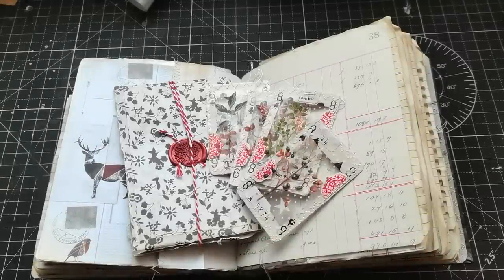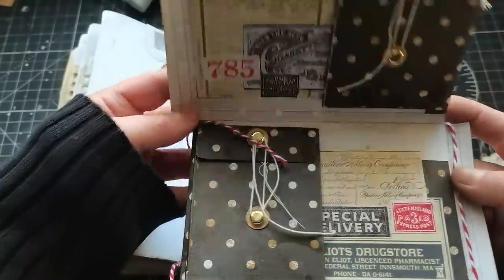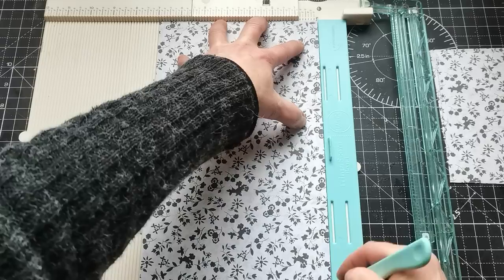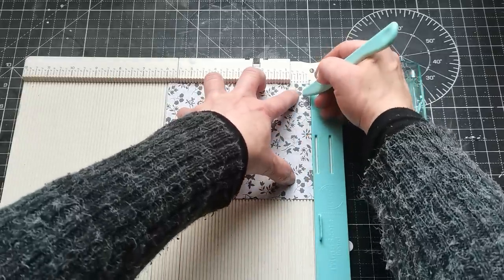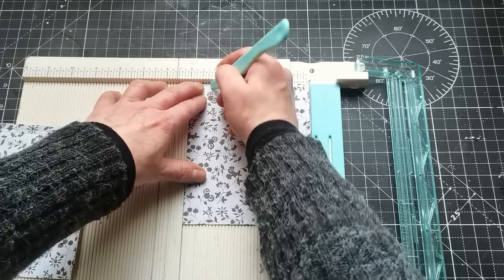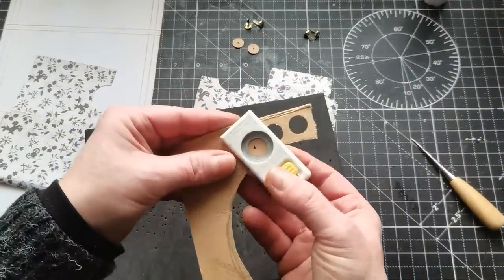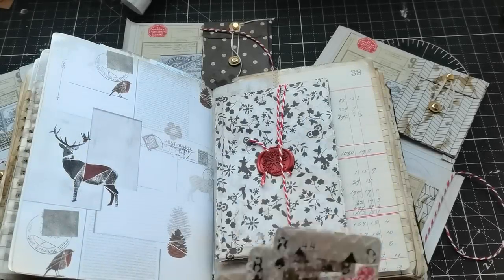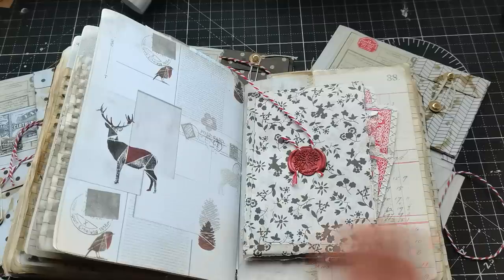Peel off Happy Mail envelope from 12x12, ATC mailing envelope Tutorial